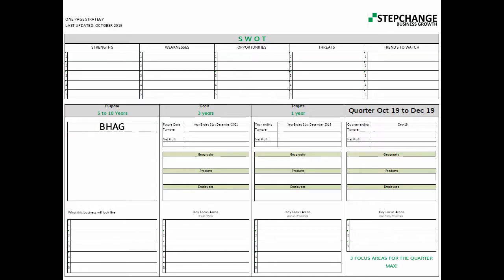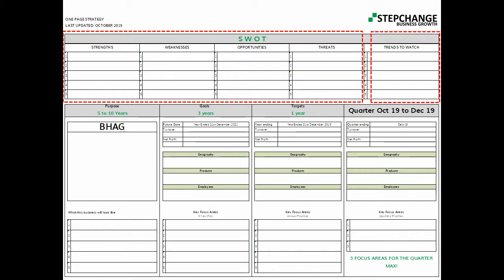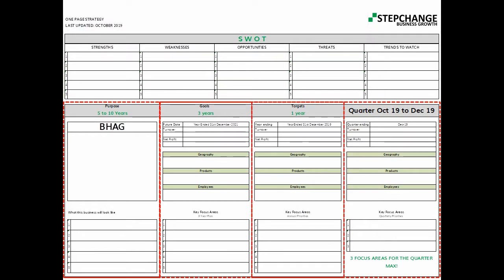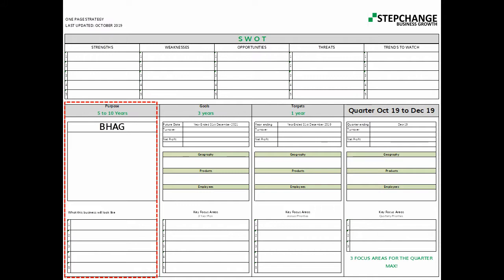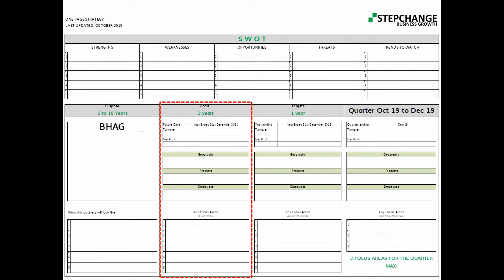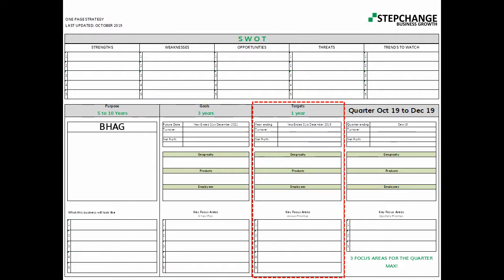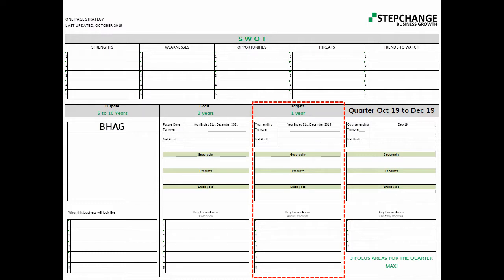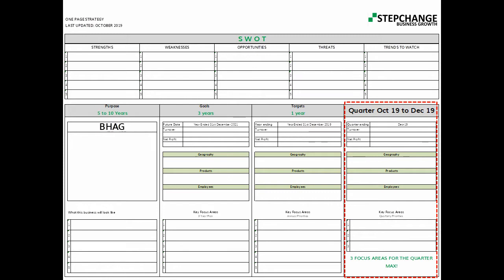One Page Business Strategy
A one page business strategy is an excellent document for ensuring consistent business strategy buy in from the business owner, directors and senior management and ensuring strategy cascades into operational KPIs and budgets.